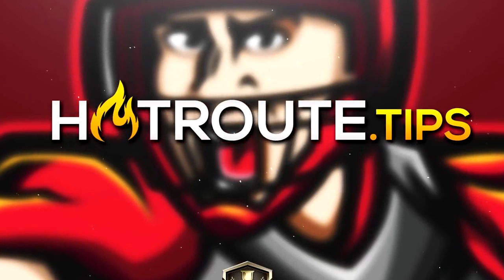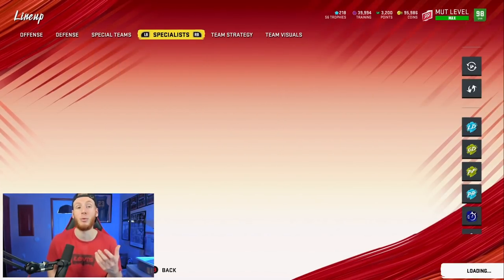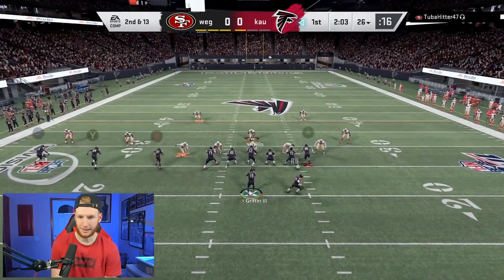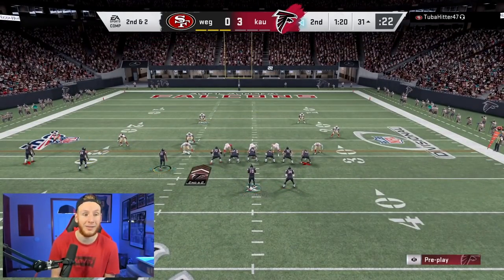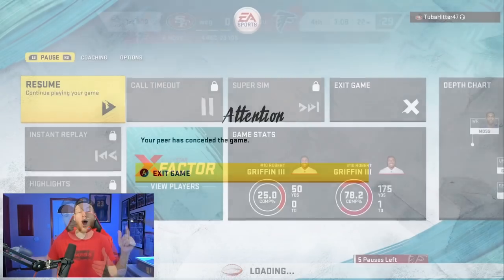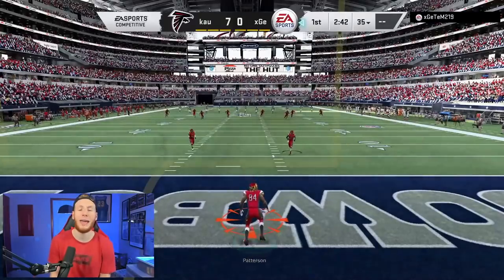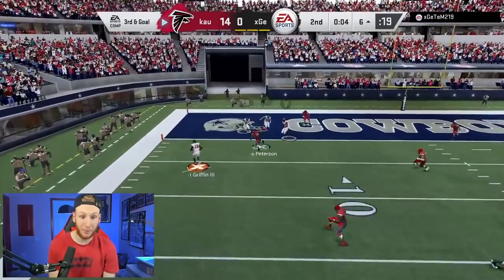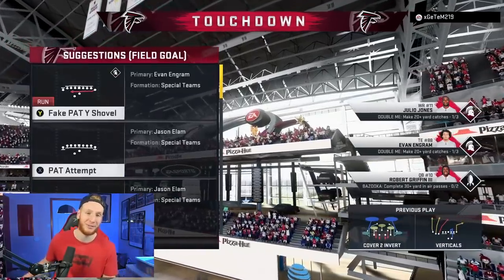How to prepare for Madden 21 Gameplay RIGHT NOW!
►In this Madden 20 Gameplay Video, I show you all a great way to prepare for the new Madden!

►Ebooks can be found on:
   - Playbooks - Offense: Raiders (Ebook OUT NOW) Defense: Green Bay Packers

ALL MUSIC:

Hot Route Intro, Base Intro, + Background beats:
Times: 00:10, 00:23, 08:31 (slight skip ahead at 08:48), & 12:32

Times: 02:25 (slight skip ahead at 2:55) & 08:51

    -Slight skip ahead at 05:56

Time: 12:10

Time: 14:16

ATTRIBUTION SOUND EFFECTS (Not the sounds that have been purchased - As there are more sounds in the video than these two):

►Intro 808 Base Drop Sound Effect
Created by: langdonrry
Time: 00:23

►Cartoon Throw ["Slip"] Sound Effect
Created by: copyc4t
Time: 04:25